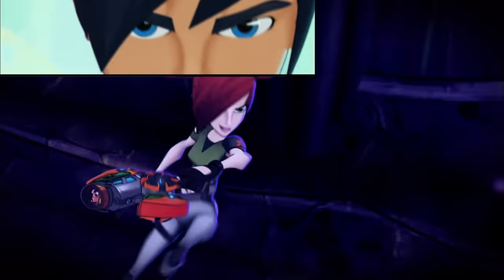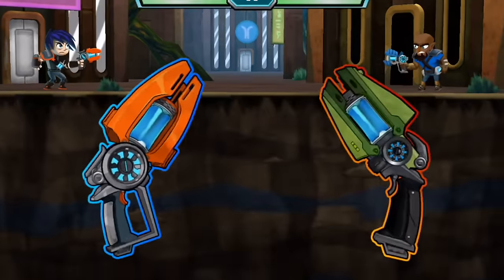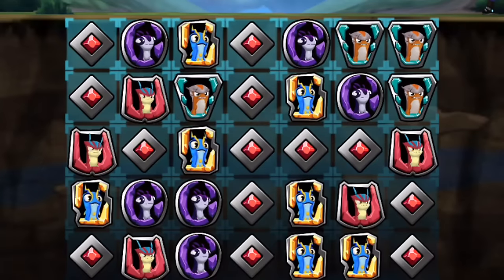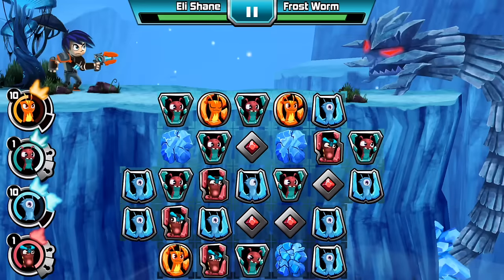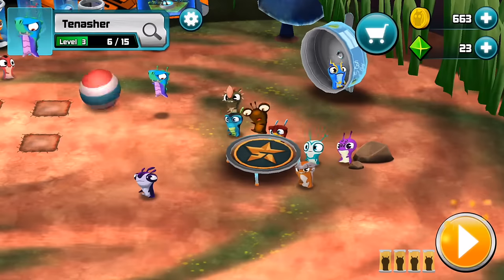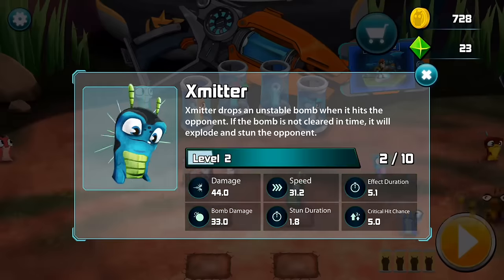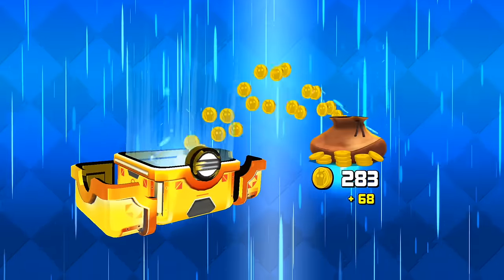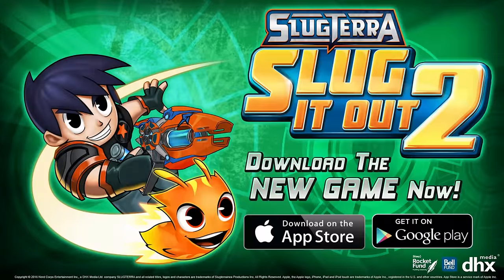Slugterra: Slug It Out 2 - Now Available on iOS and Android!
Presenting the NEW Slugterra: Slug It Out 2 App by DHX Media!

The next generation of Slug it Out has arrived, with bigger battle action, epic boss battles, exciting new matching boards, and the new Slug Hideout!

Features:

• Match-three gone wild! Versatile, fast-paced matching mechanic brings variety and complexity to the traditional match-3 board

• Epic boss battles! Unique, giant bosses can surprise you at any turn, so always be ready for a duel!

• Duel your favorite villains from the TV series, and travel to cool new caverns to battle never-before-seen foes!

• New Slug Hideout where your slugs can play and interact with each other—and with you!

• New rewards – collect gems and unlock treasure chests!

• All your favorite slugs to collect and blast in battle!

► Make sure to check out Slugterra on Facebook to get some more of the action!